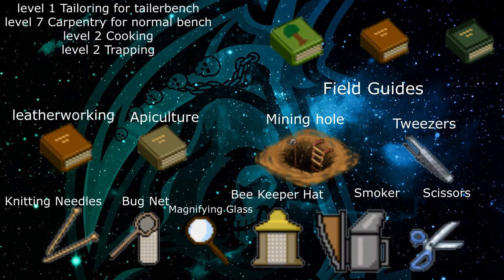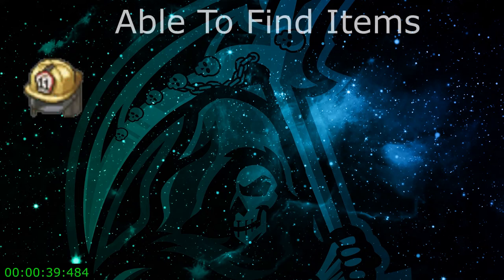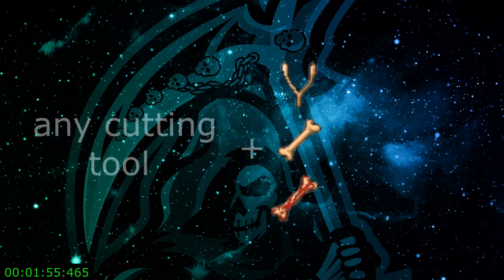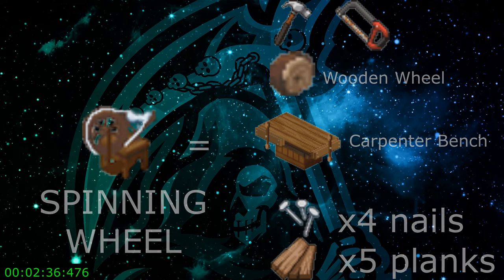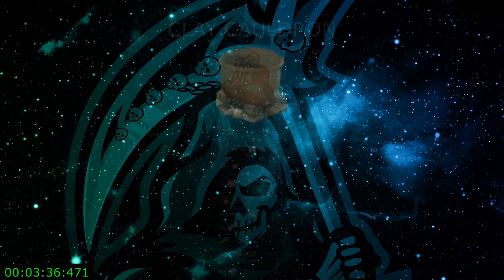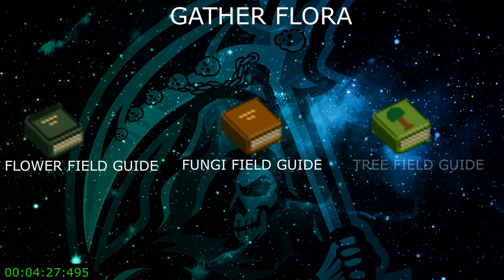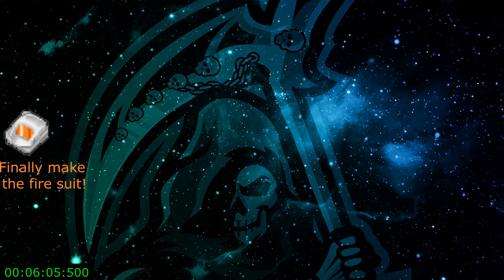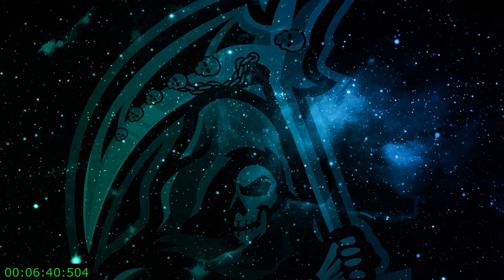Hydrocraft B41: Making Fire Suit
Hello! In this video I go over how to make the fire suit. There are skills required for this video and some information from the other video. If you are searching for this video then chances are you have most or all items already.
Sorry I didnt do  a game overlay it would have added onto the video time and I want to keep it short

Music Artist for both songs:
Time Strider
High recommend to check out his music